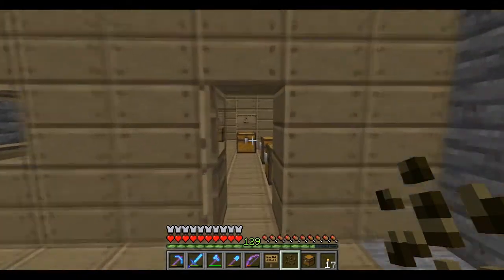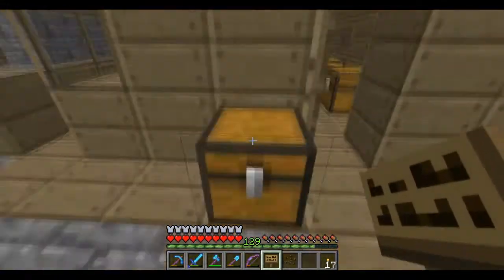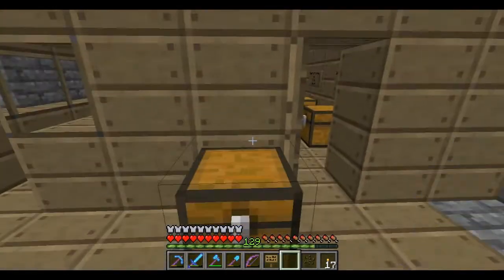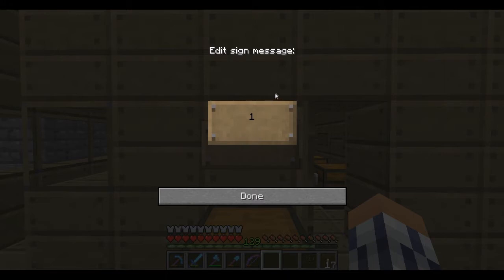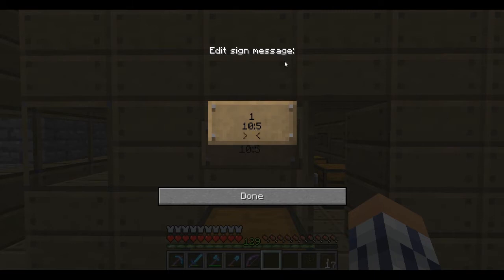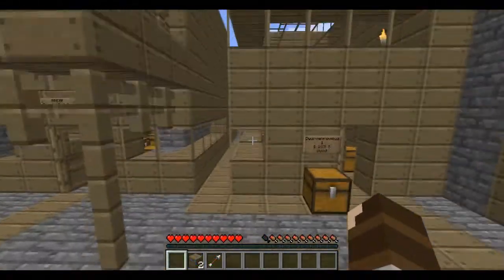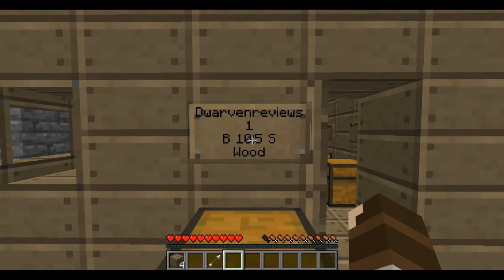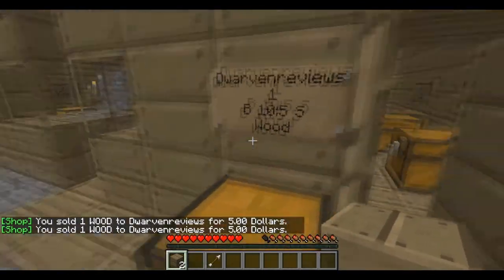Minecraft tutorial: ChestShop(iConomy)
In this video i'll be showing you how to use the plugin chestshop this requires iconomy. Chestshop allows you to sell and buy items between players and is a really nice plugin to have.